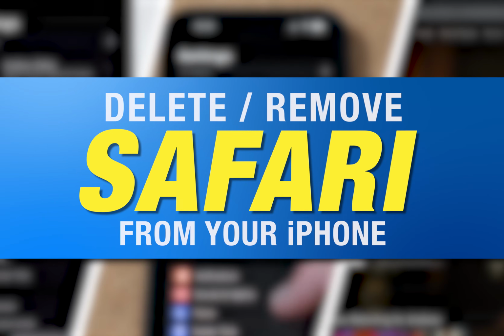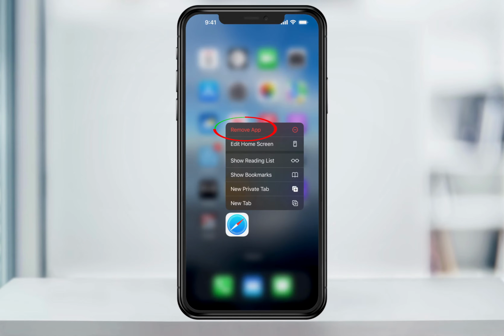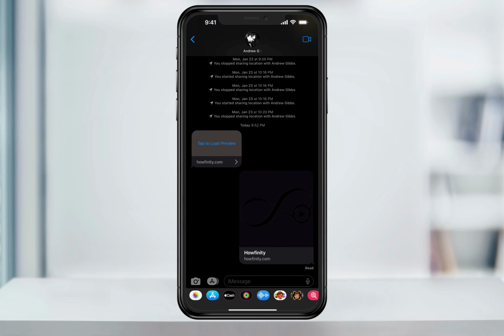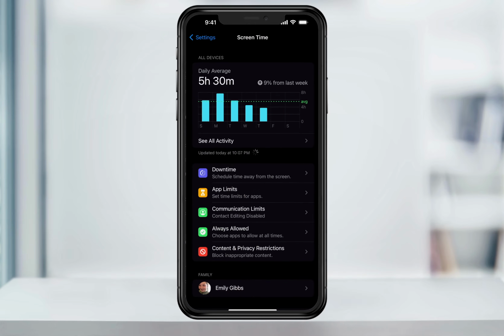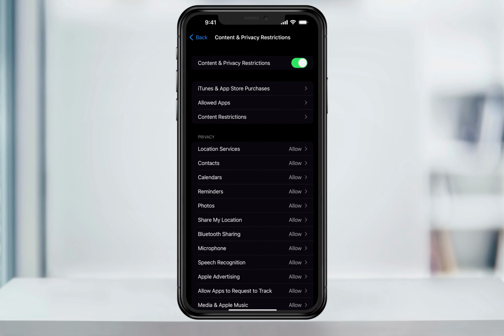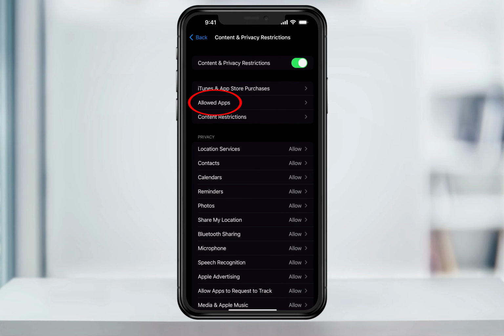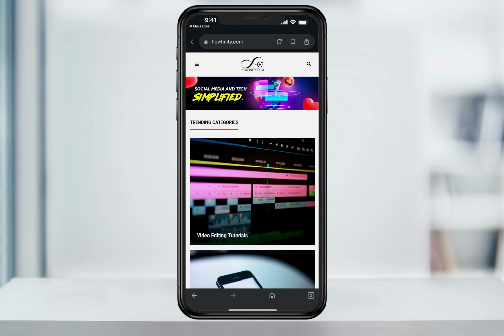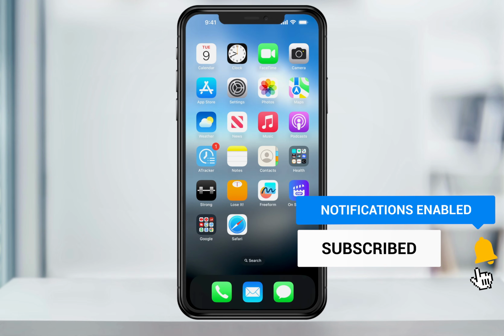How To Delete Safari On iPhone Uninstall Safari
If you’re not a fan of Safari on the iPhone, or if you’re trying to keep everything in sync between your phone and computer using a browser like Google Chrome, then you may have tried removing Safari, but found that it’s not so straight forward.

If you see when I try to delete Safari like any other app, I press and hold on Safari, and from the pop up select remove app, on the next screen where we can normally delete, we only have remove from home screen. We can do that, but that doesn’t actually delete it all the way. If we look inside of our app library, it’ll still be there, and any website links we click will open in Safari.

The way to remove Safari all the way is inside content and privacy restrictions.

Start by opening Settings. Inside of here, towards the bottom, tap Screen Time. If you’ve never used screen time before you may be asked to turn it on and set a password if you want.

Next select content and privacy restrictions. Inside of here, tap the slider on the top to turn this section on.

A quick side note here, if you’re having issues deleting any other app from your iPhone, you may have some of these settings turned on. I’ve done a video in the past showing you how to fix that issue, and I’ll put a link here if you want to check that out.

But to remove Safari, choose Allowed Apps. Here in the list, find Safari, and then toggle the slider on the right to turn it off.

Now if we close Settings, you’ll see that Safari is removed, and it’ll also be deleted from your app library. So, if you open a website link from anywhere like a text or email, it’ll automatically default to another web browser that you have installed, like Chrome.

And it’s super simple to turn it back on if you ever want to use Safari again. Just head back into the allowed apps menu and toggle the slider back on.

And that’s how you remove Safari and default to a different web browser on your iPhone.